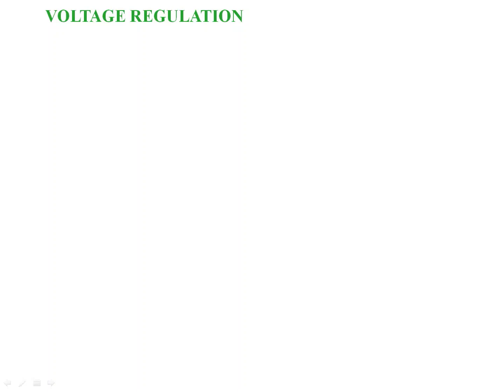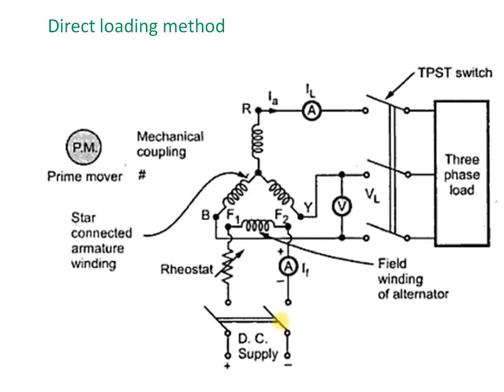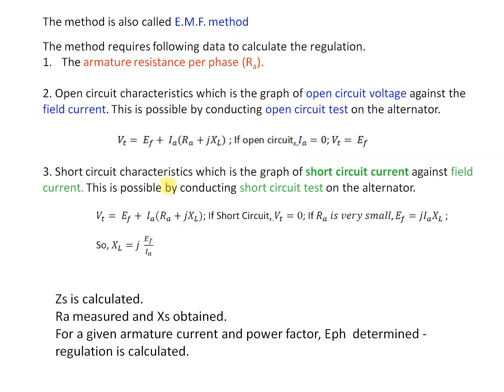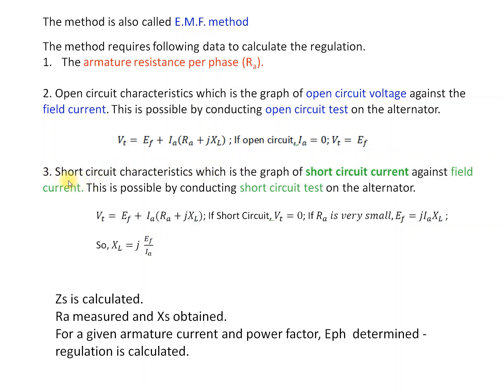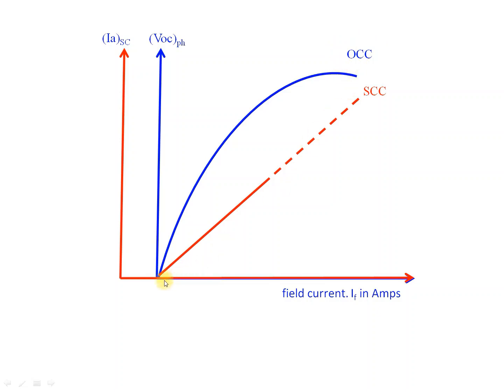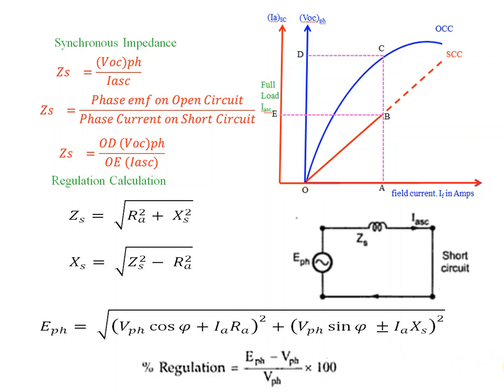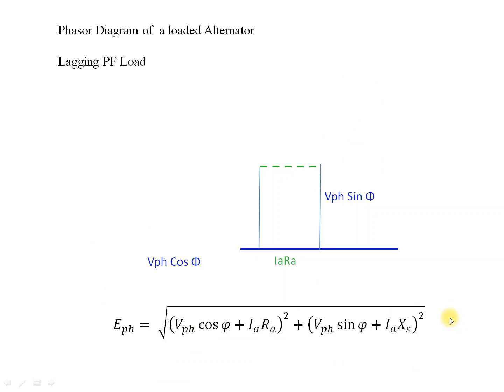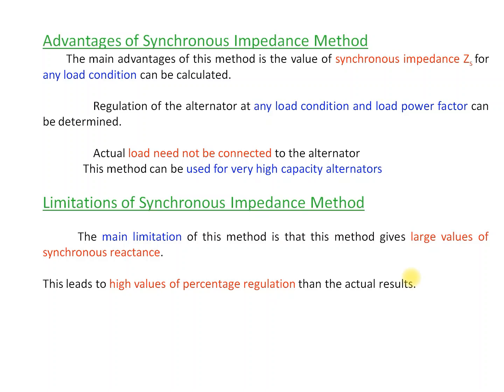Voltage Regulation - Emf Method